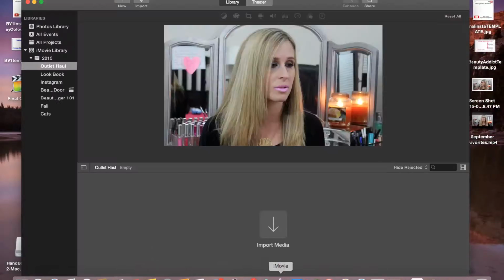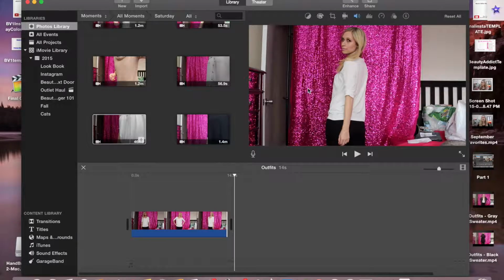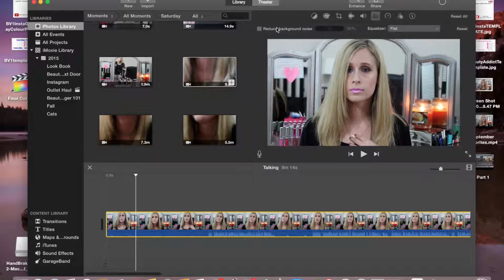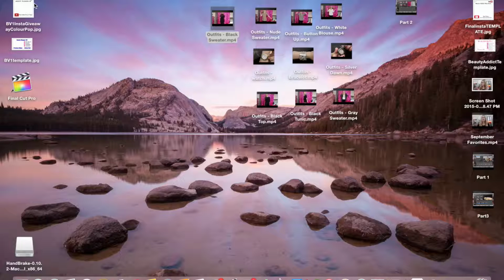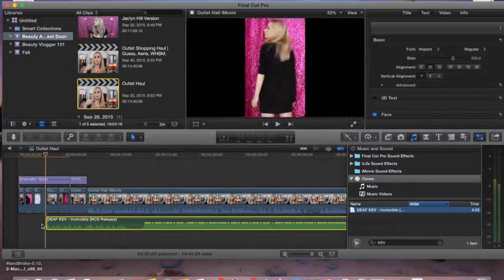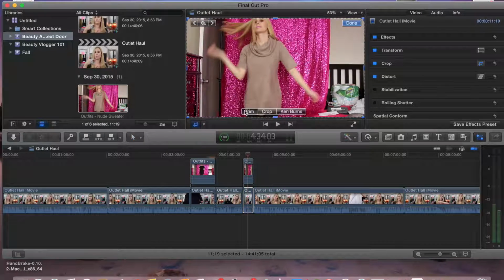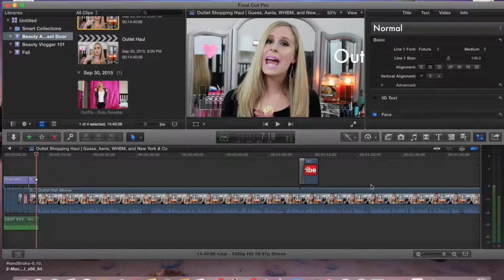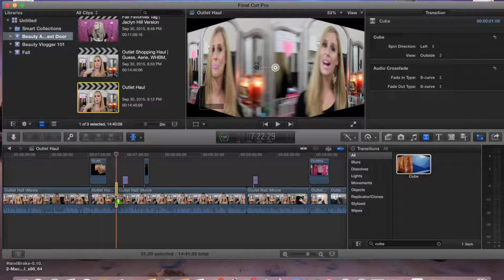How to Edit a Try on Haul in iMovie and Final Cut Pro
Beauty Vlogger 101: 76
Beauty Addict Next Door: 349

EQUIPMENT:

Camera: Canon EOS T5i 18MP Digital SLR Camera with 18-55mm Lens

Laptop: MacBook Pro (Retina, 15-inch, Mid 2015, 2.8 GHz Intel Core i7, 16GB)

Backdrop: Blush Sequin Fabric Backdrop - 5ft x 6ft (Amazon)

Blue Microphones Snowball USV Microphone - Textured White (Amazon)

Deluxe Pro 57-Inch Camera Tripod with Tripod Carrying Case (Amazon)

LimoStudio Photo Video Studio 10ft Adjustable Muslin Background Backdrop Support System Stand (Amazon)

LimoStudio-Photography Photo Portrait Studio 600W Day Light Umbrella Continuous Lighting Kit (Amazon)

EDITING:

Used iMovie and Final Cut Pro (trial) to edit the video.